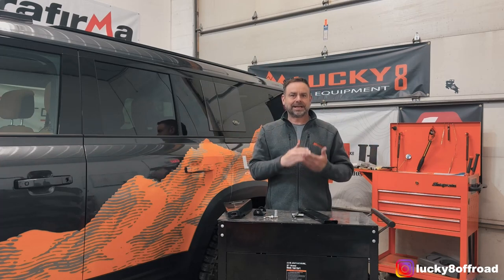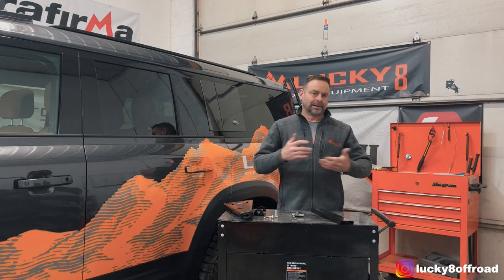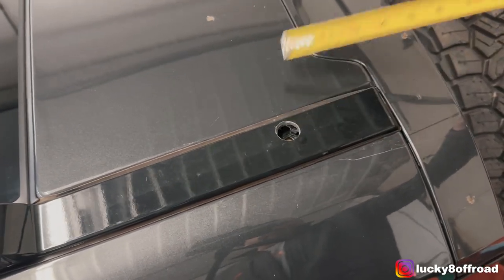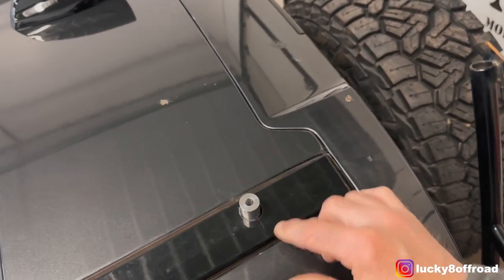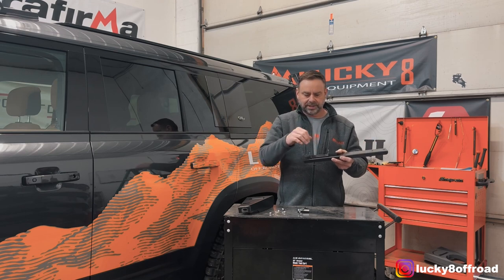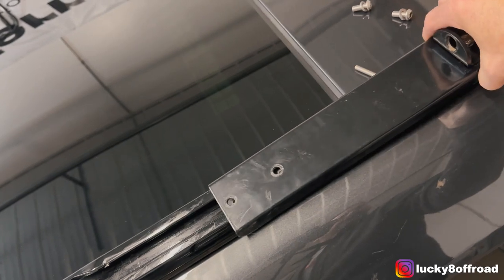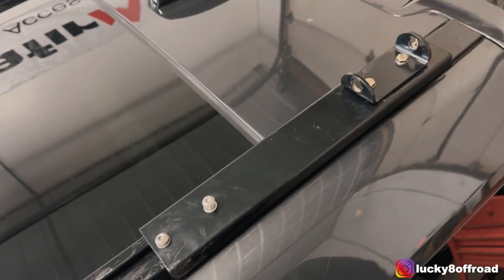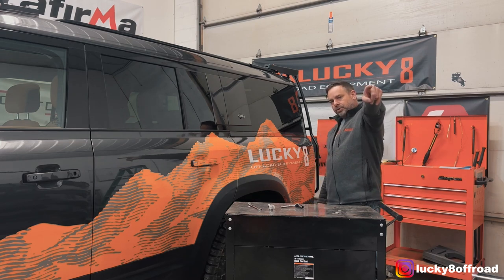Defender 130 Proud Rhino Rear Ladder Install: Our Step-by-Step Guide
Welcome to our install video featuring the Defender 130 Proud Rhino Rear Ladder! In this step-by-step guide, we'll show you how to easily install the Proud Rhino Rear Ladder on your Defender 130 using the specially designed adapter piece.

By the end of this video, you'll be ready to enjoy the benefits of the Proud Rhino Rear Ladder on your Defender 130.